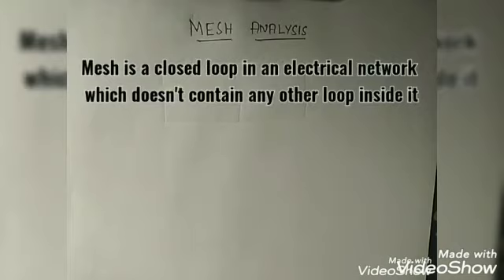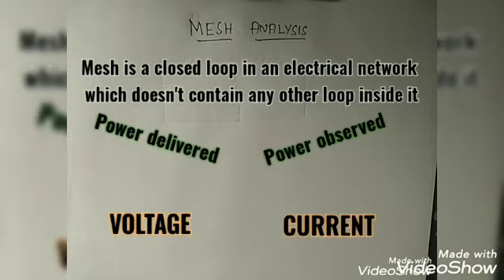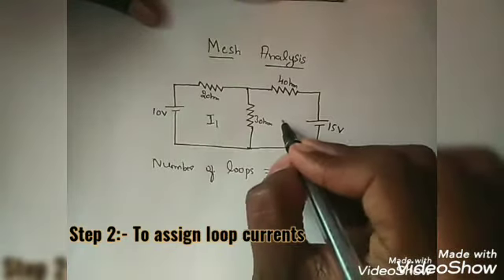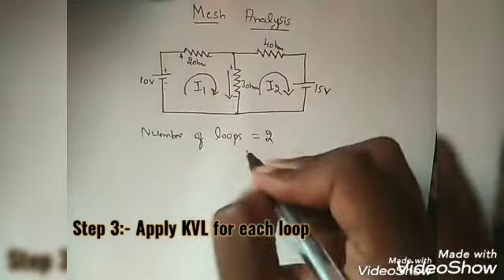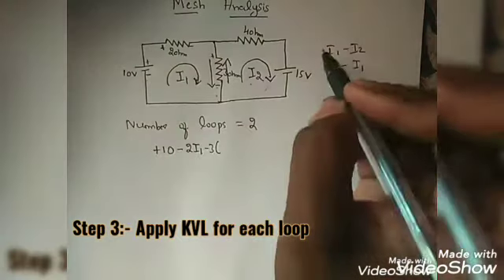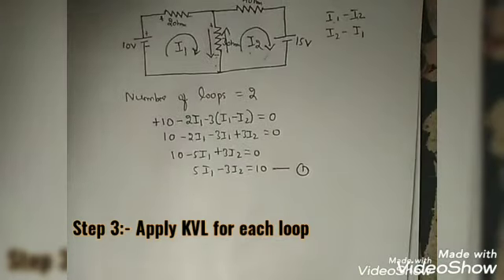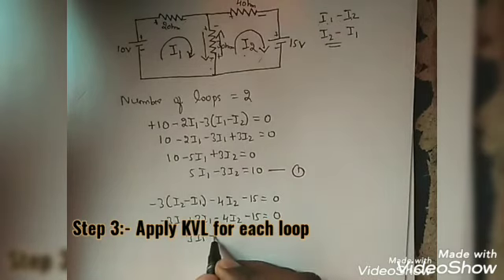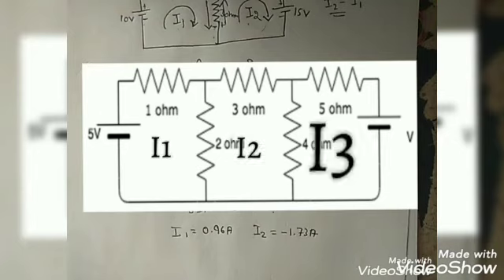Mesh analysis | Network theory | DP education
Mesh analysis in network theory